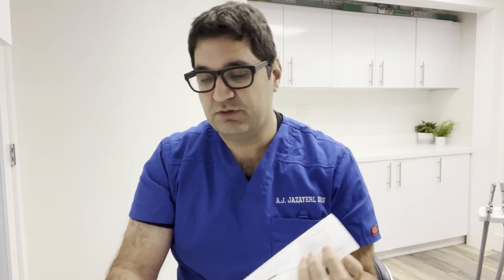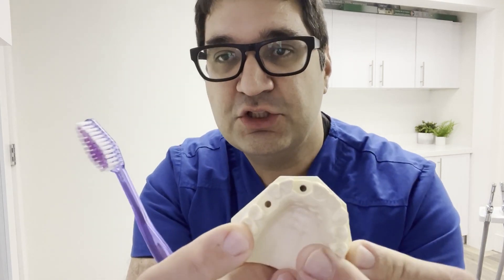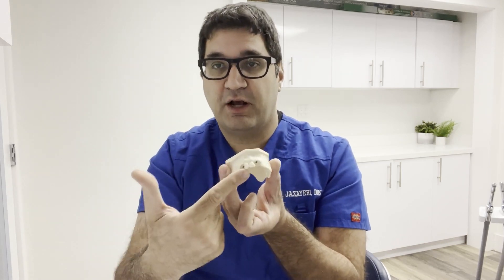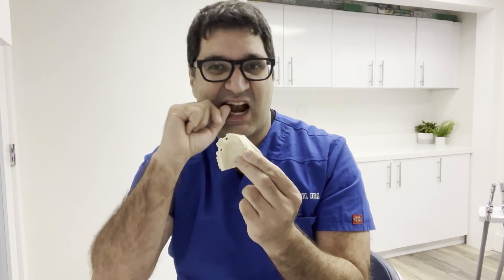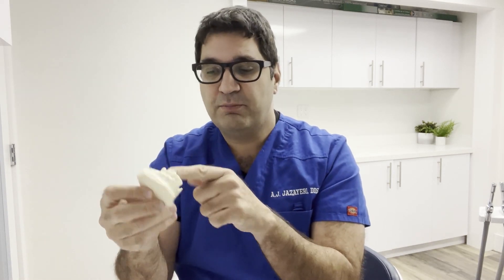Dental Implant Post-Operative Instructions: Brushing, Diet, Pain, Exercise, etc.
It’s very important to follow your doctors instructions after dental implant surgery. I discuss all the important things you need to do (and not do) after dental implant surgery. Follow my instructions to give your implants the best chance of success:

2:20 - Oral Hygiene
8:10 - Diet
10:32 - Pain & Medications
15:05 - Exercise & Activities
17:03 - Smoking
20:46 - Dr. J's final thoughts

Looking for a new dentist who does dental implants? Start your search for a great dentist on Even28, the dentist search engine